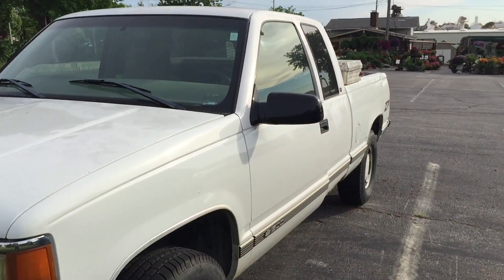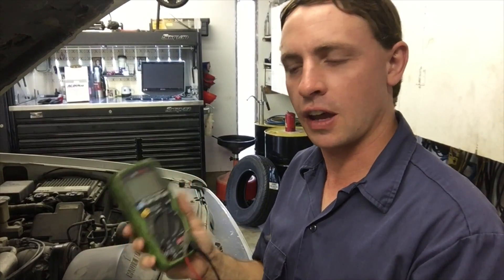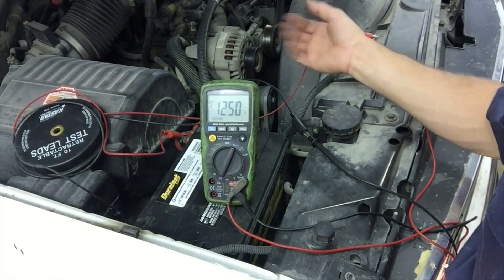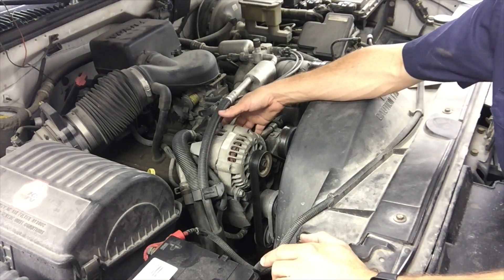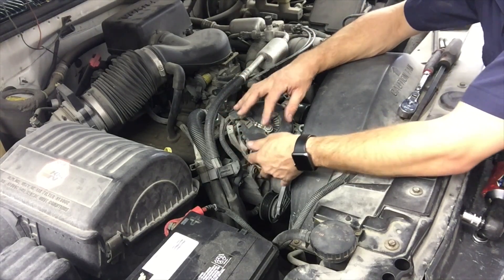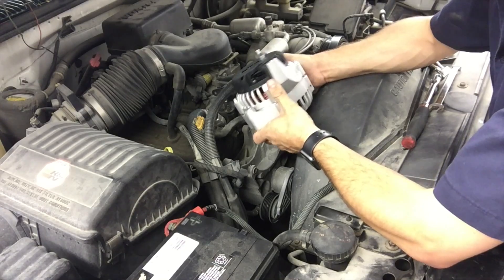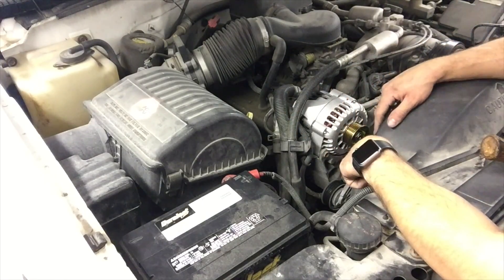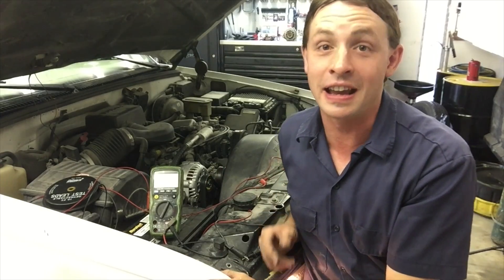The Dead Silverado Mystery Solved!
Despite the battery recently being replaced, this 1998 Silverado was still going dead at times. After testing the alternator, I found the alternator was not providing sufficient charge to keep the battery healthy. Enjoy!